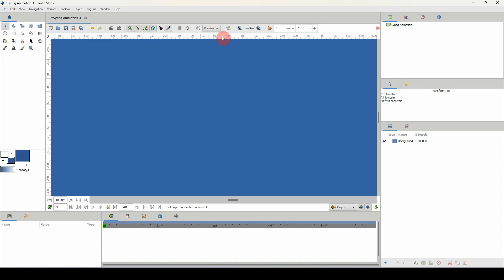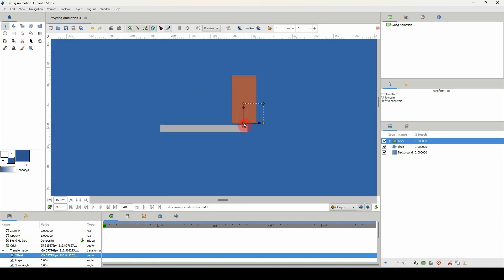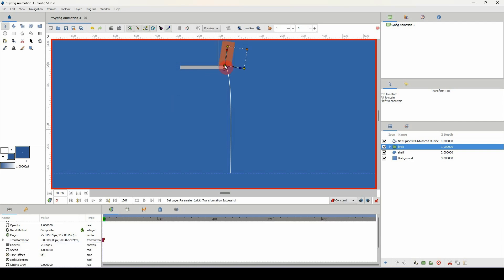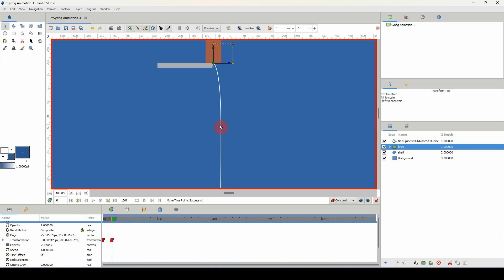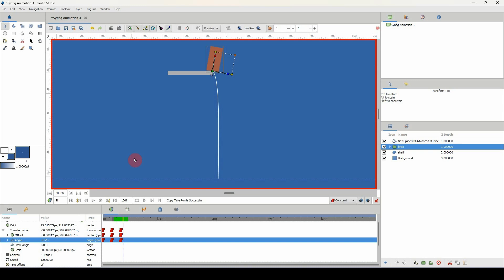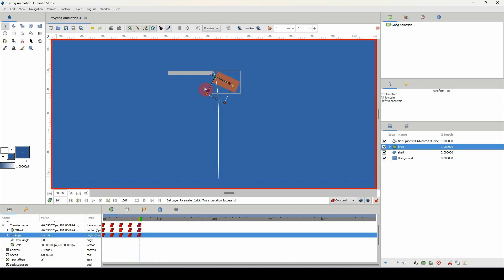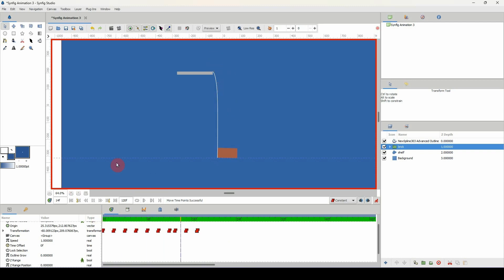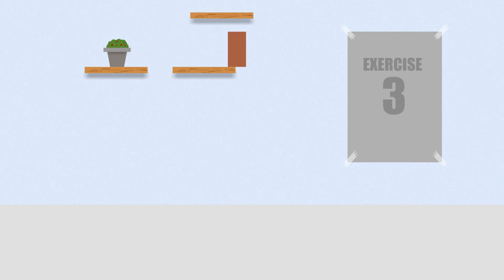51 Great Animation Exercises: EXERCISE 3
This video is part of a series of exercises inspired by Animator Islands' 51 Great Animation Exercises to master